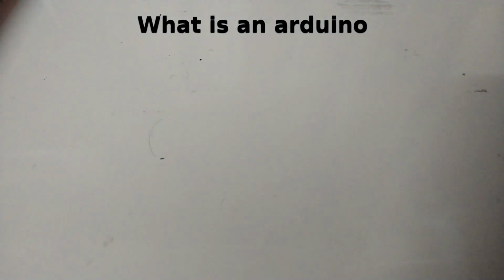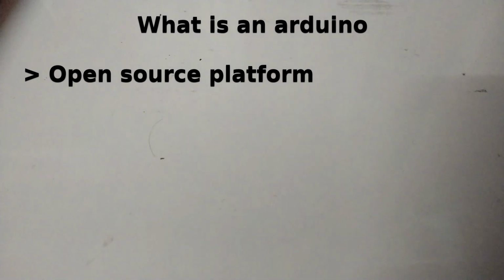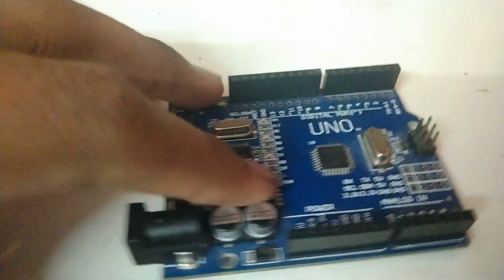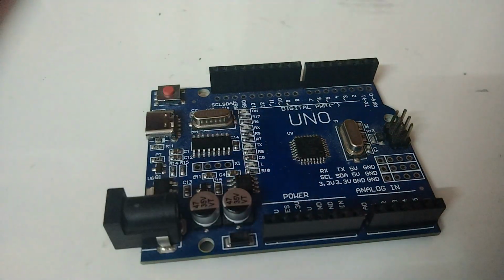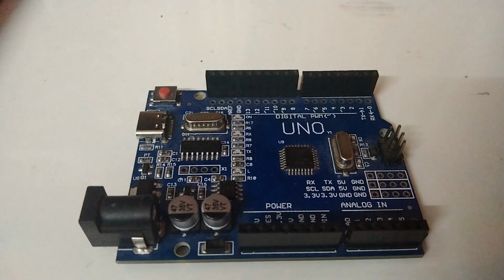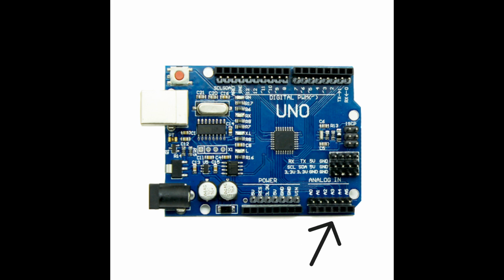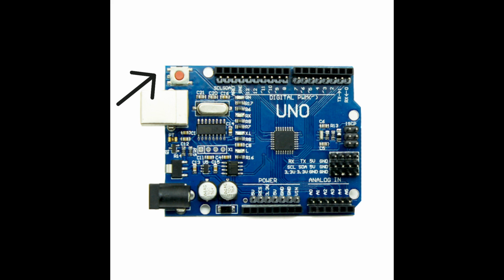What is Arduino? The Easiest Explanation for Beginners 🚀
In this video, I explain EVERYTHING you need to know about Arduino.
We’ll cover what Arduino is, why it’s so popular, features of Arduino Uno, and what kind of amazing projects you can build with it.

If you are a beginner in electronics, robotics, or IoT, this video will give you the perfect starting point.

📌 Topics Covered:
1) Introduction
2) What is Arduino?
3) Features of Arduino Uno
4) Example Arduino Projects
5) Final Thoughts

If you havent downloaded the arduino ide then download it right now -
so that we can together build projects.